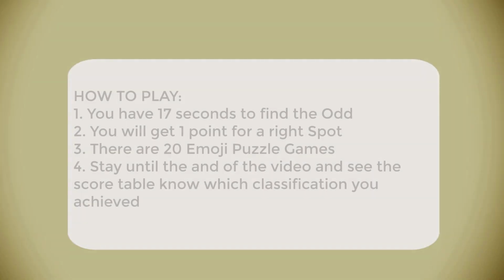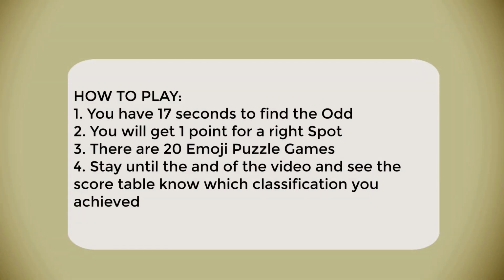Find The Odd Emoji Out smiling mouth #71 - Very difficult level by Imis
It makes me happy and inspires me to create new intellectual quizzes!
All tasks for logic and visual attention in this video were created by me (Imis)
Many memory development experts believe that the human brain needs to be trained in the same way as muscles. Without regular classes, a person will not be able to achieve high results in memorization, logical thinking and reaction speed.
When creating such videos, I use the Movavi Video Suite 23 video editing program to create slides from pictures that I previously edited in Adobe Photoshop, after downloading free pictures from the public domain in the Google images section. After all, I indicate the correct answer on each slide with a red circle. Throughout the video, I accompany with voice prompts when to start and when to end. For a more relaxed passage of the puzzle, I add cheerful music to the background, which I took from the official YouTube music library. It takes about 6 hours to create these videos for my viewers to complete the quiz.
❗️ I also want to note that the audio and video sources in my videos are created by me personally in such a way that my viewers hear and see new UNIQUE content that they have not seen before on other channels.